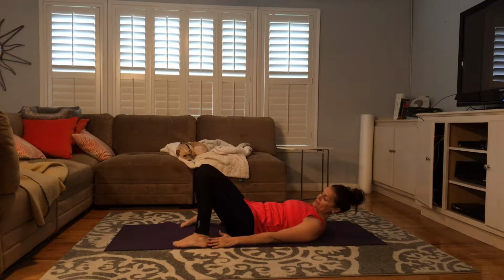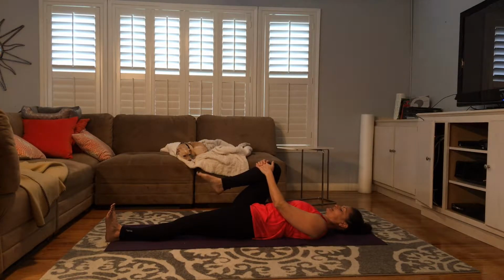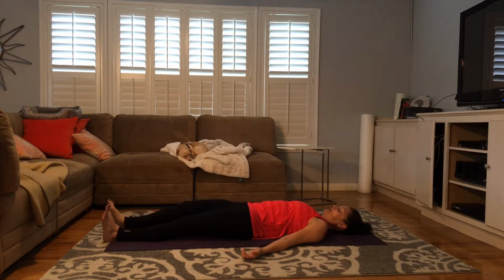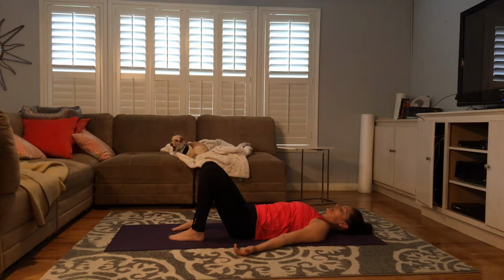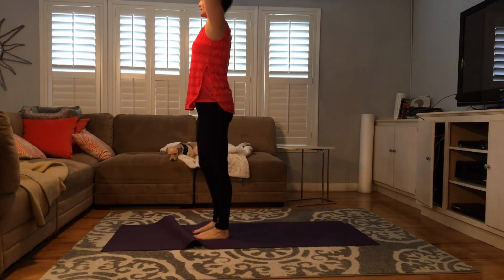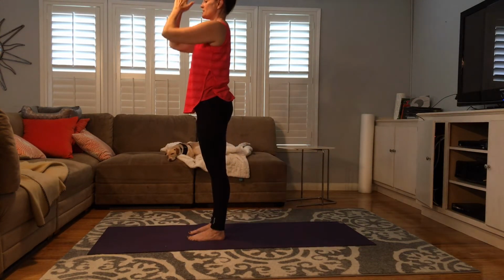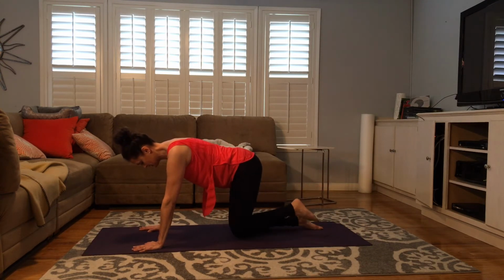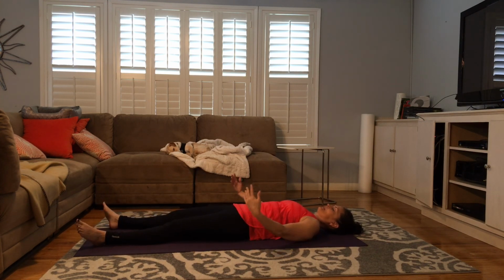practice not perfect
a 22 minute basic yoga practice with a focus on ardha apanasana.  practice the pose lying down and again standing.